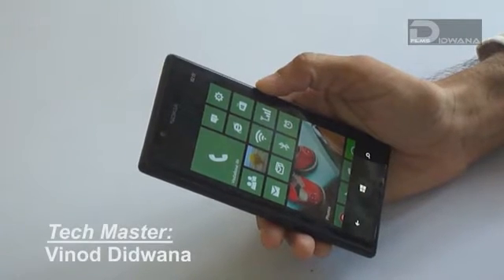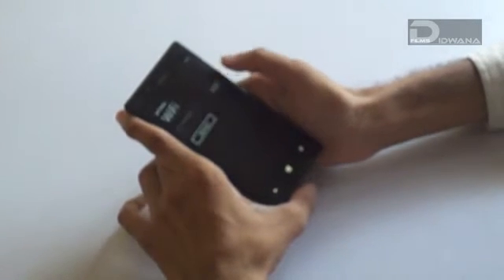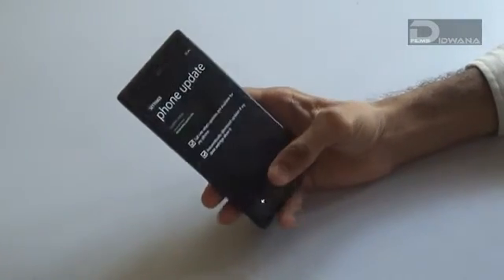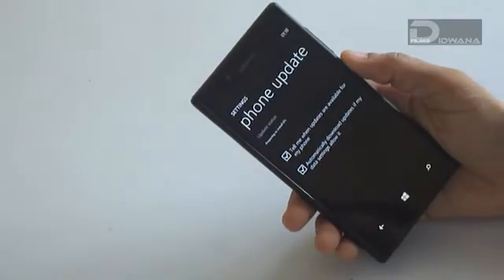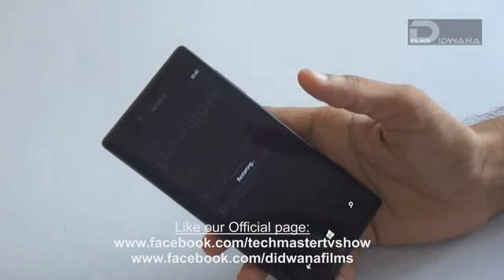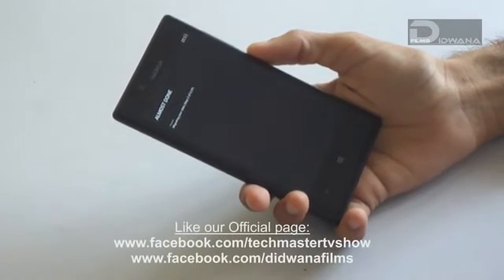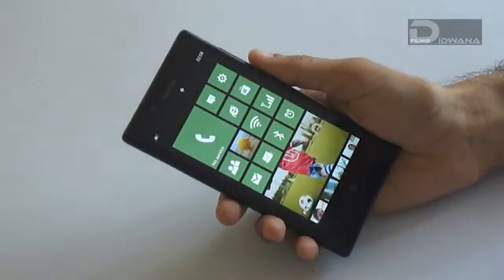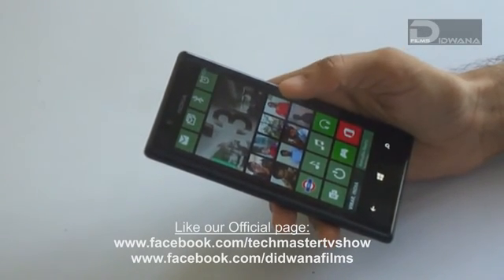Tech Master - How to install Amber(GDR2) update in Nokia Lumia Windows Phone 8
Film Name: Tech Master - How to install Amber(GDR2) update in Nokia Lumia Windows Phone 8.
Directed & Edited by: Jagdish Didwana.
Tech Master: Vinod Didwana.
(This is a video on How to Update Nokia Lumia windows phone 8 with Amber update).